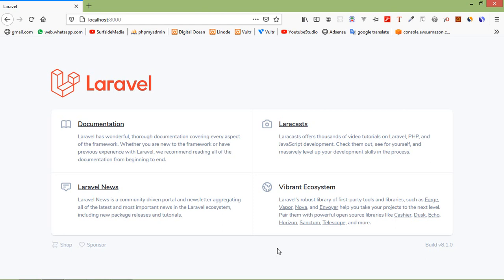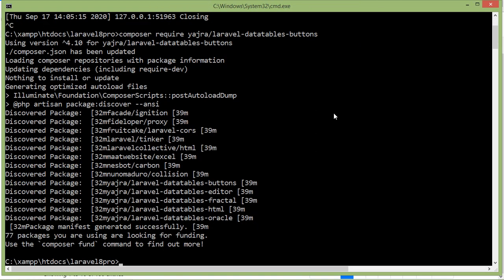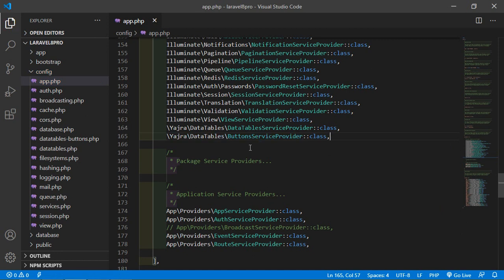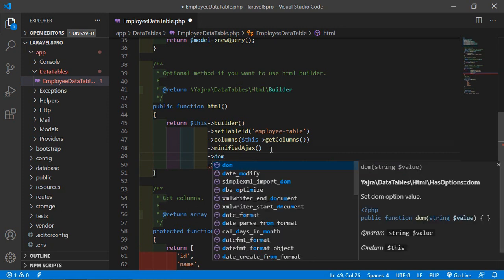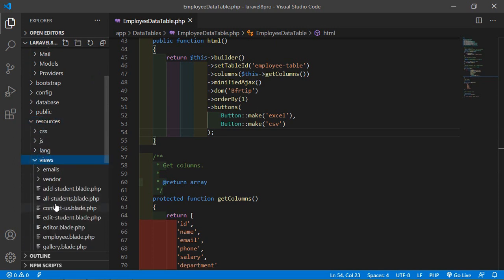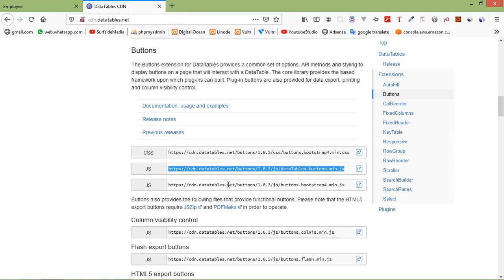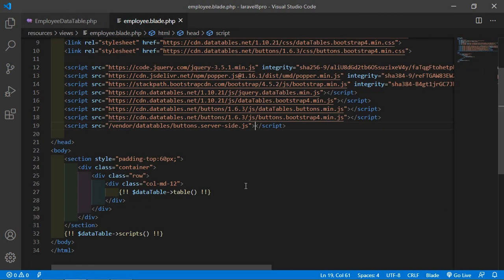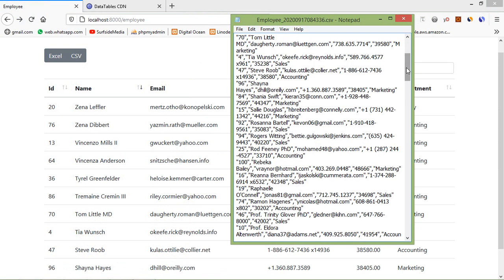Laravel 8 Tutorial - Yajra DataTables Excel and CSV Export Buttons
In this video I will talk about Yajra DataTables Excel and CSV Export Buttons.

TOPIC DISCUSSED:

Yajra DataTables
Yajra DataTables Buttons Installation
Yajra DataTables Buttons Configuration
Yajra DataTables Buttons Uses
Add Excel and CSV Export Buttons

Your Queries -

1.How to add excel export button to the Yajra DataTables?
2.How to add csv export button in Yajra DataTables?
3.How to export Yajra DataTables records into excel in laravel 8?
4.How to export Yajra DataTables records into csv in laravel 8?
5.How to configure Yajra DataTables Export Buttons in laravel 8?